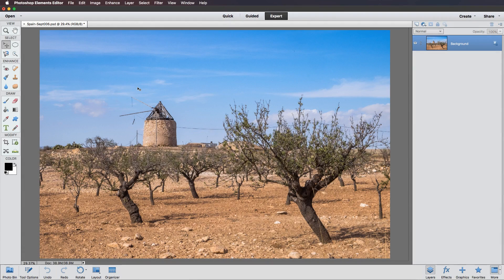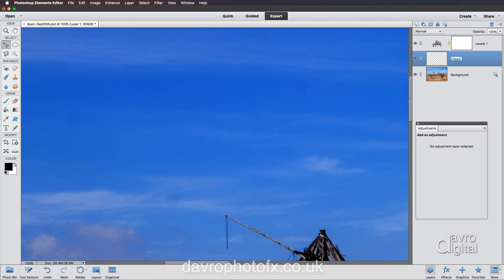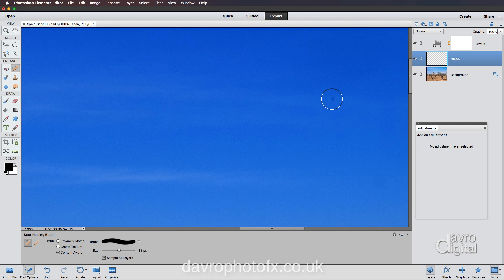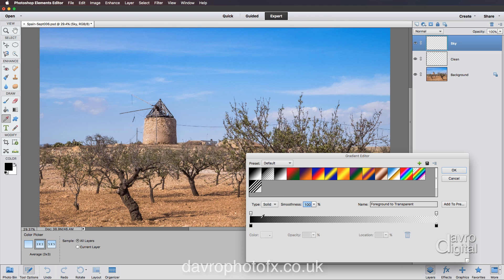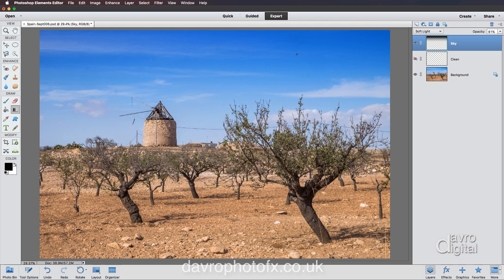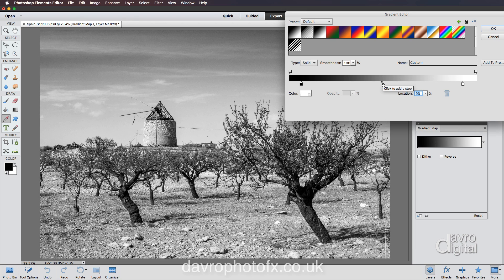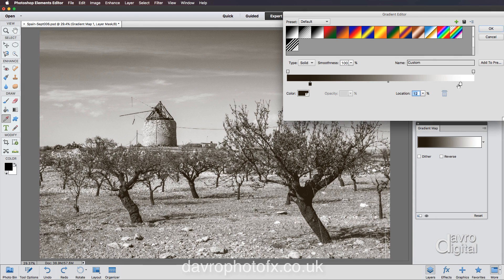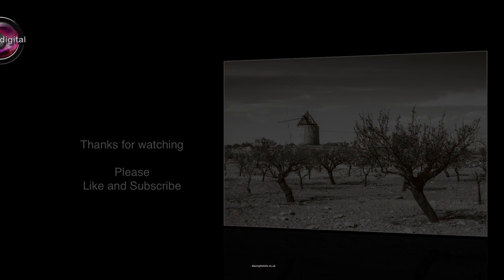B/W toned Photoshop Elements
The Old Spanish Mill. Removing spots, Darkening the Sky, B/W toned
Some of the topics covered in this video include:-

- Layers
- Removing dust spots      (1:00)
- Darkening the sky            (4:17)
- Adjustment Layers
- Black and White, toning  (6:31)